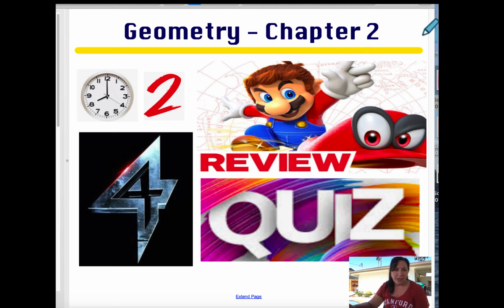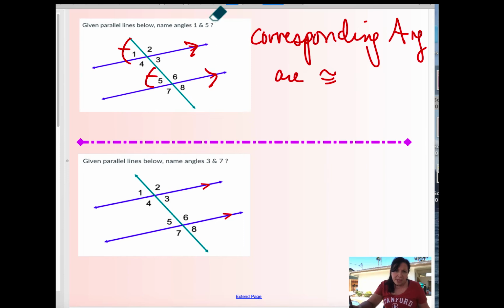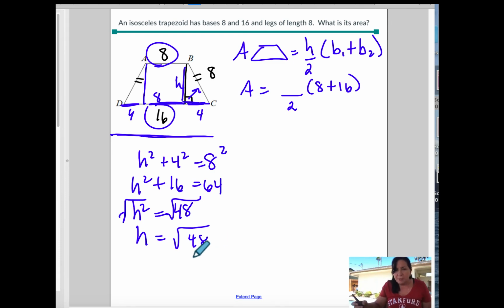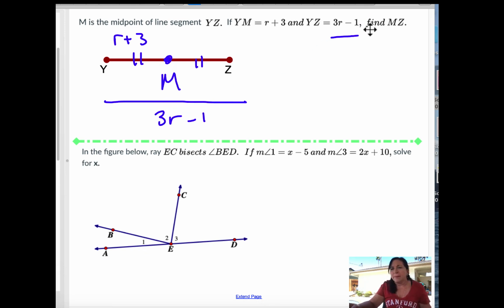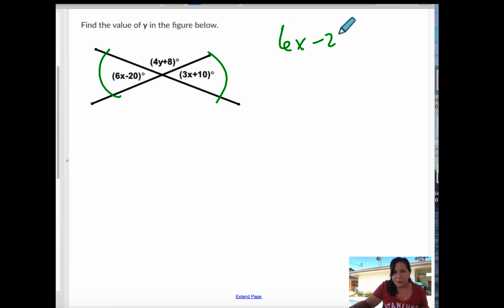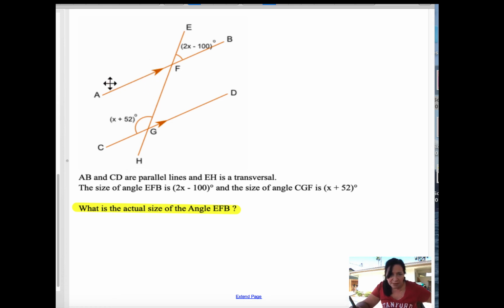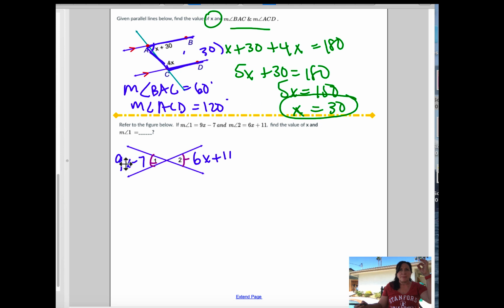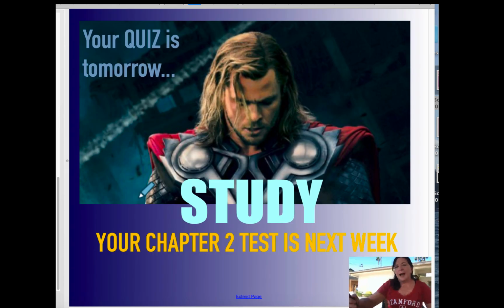GEO CH2 QUIZ REVIEW: PARALLEL LINES